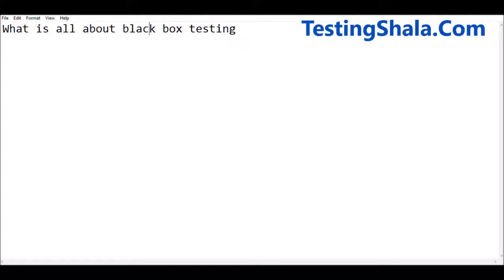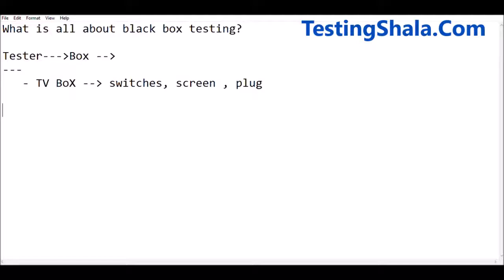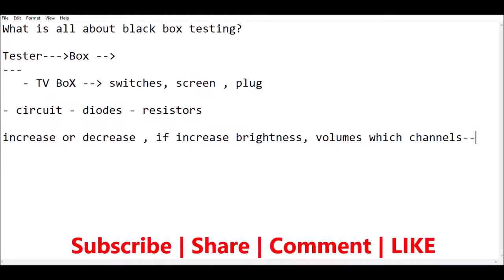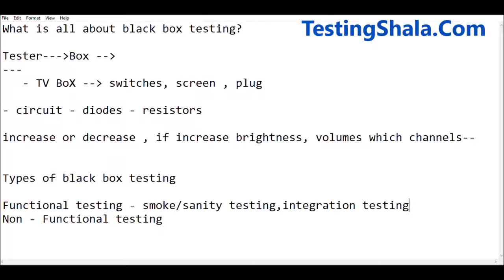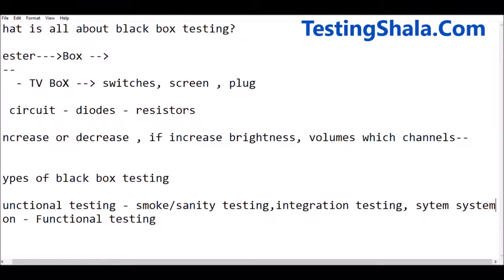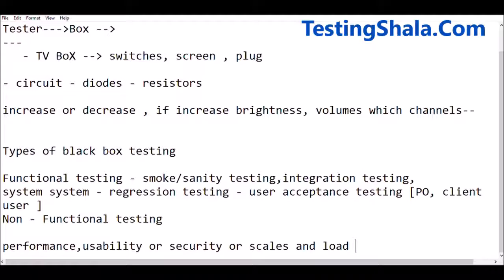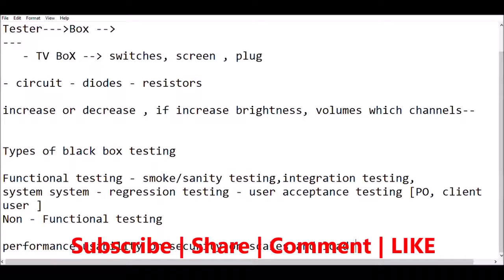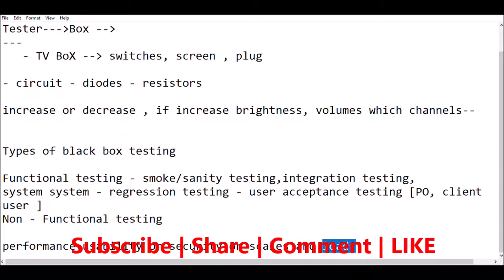black box testing explanation with real time examples, procedures and methods | testing types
Black box testing examples with real time examples, procedures and testing types
Black box refers to testing type where the testing is done on outside details and is not concerned about inner details.
For example consider a television set it has many components like diodes and resistors inside the box but the output like brightness or volume is tested without doing any changes to the inner things. This is what black box testing is all about.
Types of Black box testing
There are two types of black box testing: Functional and non functional testing.
Functional testing
• Smoke testing: This is a preliminary testing where it is checked for small defects.

• Integration testing: Here the multiple modules are integrated and checked for defects.

• System testing: the entire system is checked for errors or dysfunction.

• Regression testing: when new changes or code is added it is checked whether this new code creates a change in old program or not. If it does, it is rectified again.

• User acceptance test: once the product is almost final it is checked for the criteria whether it is accepted by the user or not. Mostly the user undertakes these tests.

• Performance testing: in this test the performance level of the product is tested.

• Usability test: it is checked for how user friendly the app is. The app must be easy to navigate.

• Security test: the safety of personal information is very important hence this test is performed.

• Scale test: at times if the application has to be accessible for larger numbers of people it must be able to do effortlessly hence it is checked for scaling ability.

• Load testing: The application of load is tested to check if larger load is applied how the application behaves.